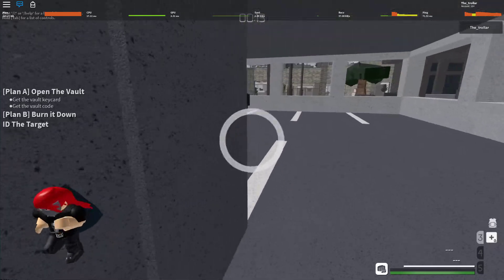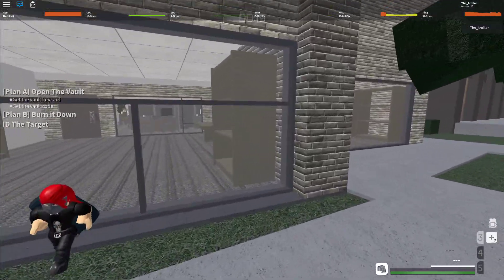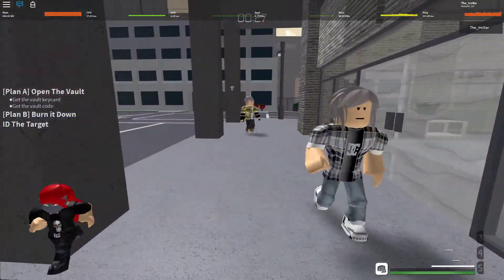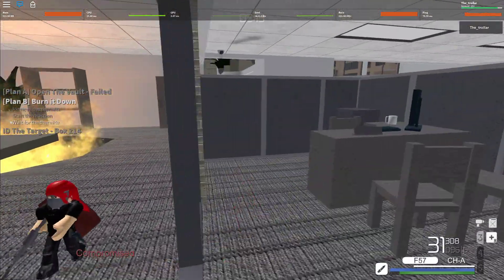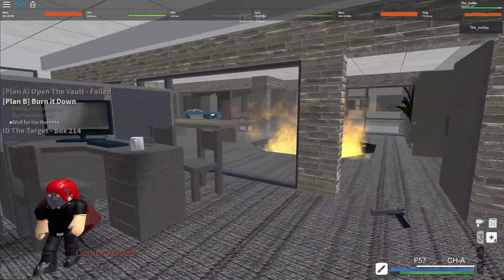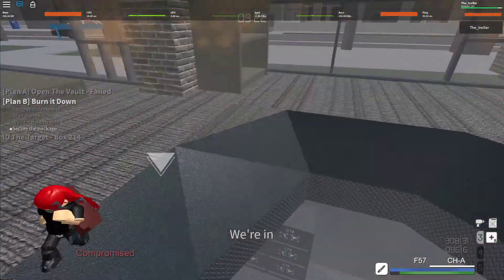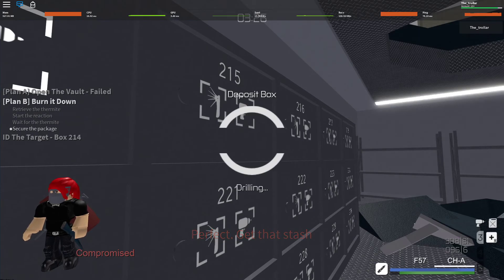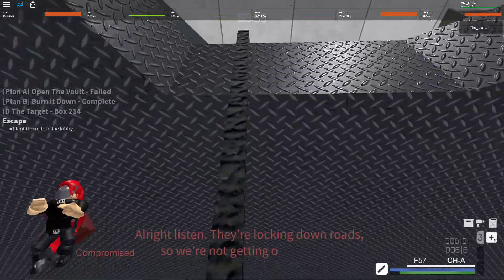Weab's challenges:The deposit legend loud scout armor SOLO